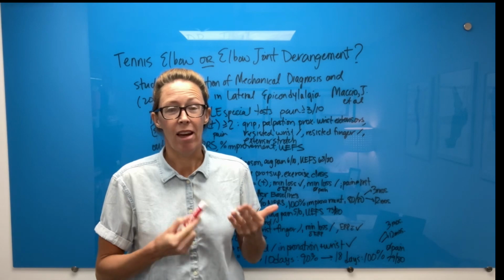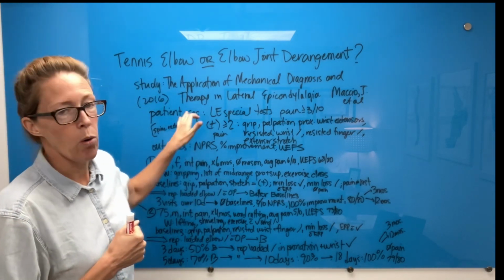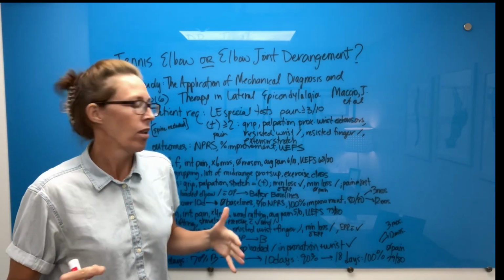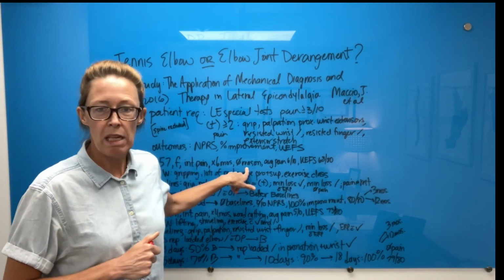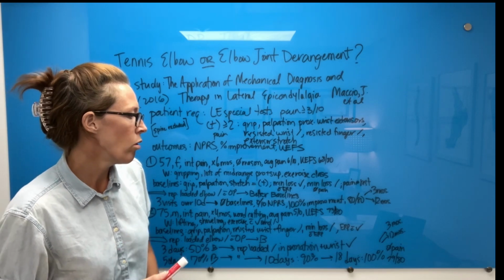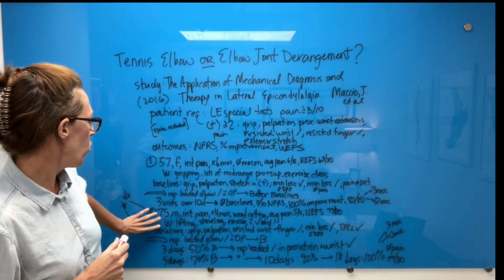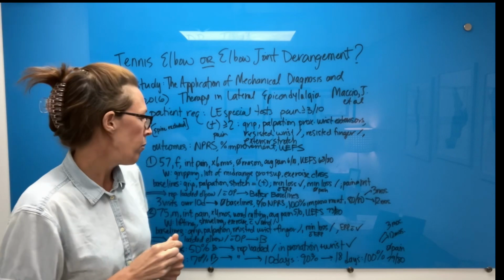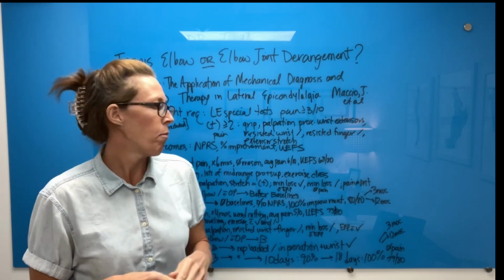Elbow Pain Can Come From The Joint & Resolve With 1-2 Joint Movements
In mainstream orthopedics, elbow complaints are diagnosed almost exclusively based on clinical tests called orthopedic special tests (OSTs) and imaging (mostly x-ray and MRI).

While I use OSTs and imaging when needed, the most important test I use for diagnosing is repeated movement testing, created by Robin McKenzie. By using repeated movement testing, I find the majority of (not all) orthopedic disorders are caused by a mechanical problem, which means a joint isn't moving properly. We can refer to it colloquially as a "tweaked" joint, though the term McKenzie gave it is joint derangement.

This diagnosis of joint derangement, which, by definition, is resolved by moving repeatedly into the direction the joint needs, does NOT exist in mainstream orthopedics since most clinicians have not learned McKenzie's work. I was not taught his ideas in school. Think of a joint derangement as a tweaked joint that responds to a certain movement to get back on track.

Repeated movement testing (an algorithm that is based initially on the verbal history, the orthopedic baselines, and knowledge of prevalence and patterns), in my mind, more accurately diagnoses the root cause. If the diagnosis is a joint derangement, the matched treatment is repeated movement into the direction that resolves the symptoms and restores normal mechanics. For elbow signs and symptoms, sometimes that's moving the spine and sometimes it's moving the elbow.

Repeated movement testing reveals, of course, if the problem is not a joint derangement. If the diagnosis is indeed something else, such as lateral epicondylalgia (aka wrist extensor tendinopathy or tennis elbow), the treatment is matched to that. If there is a structural lesion (strain, sprain, fracture, dislocation) or something else, I apply the appropriate matched treatment for that as well.

When it comes to elbow complaints, I argue clinicians jump to a diagnosis of a tendon problem way too quickly. (Is it any wonder why, then, many people can't fix their tennis or golfers elbow?) By including repeated movement testing in my orthopedic evaluation, I find I can better diagnose disorders (most are joint derangements) and better apply the matched treatment.

This video covers the study "The application of mechanical diagnosis and therapy in lateral epicondylalgia" by Maccio et al.